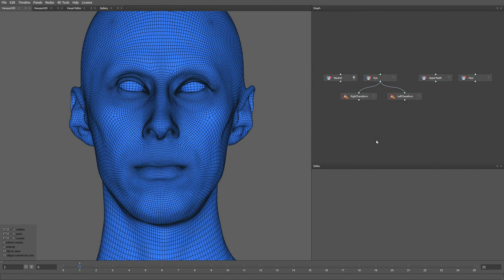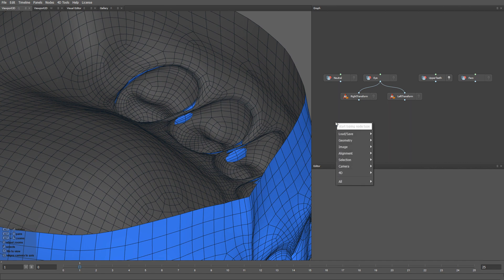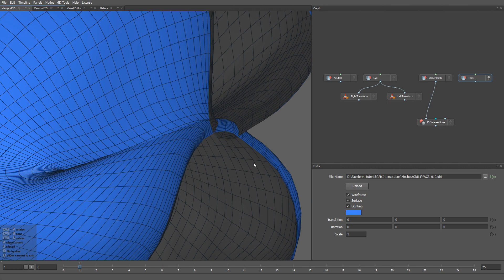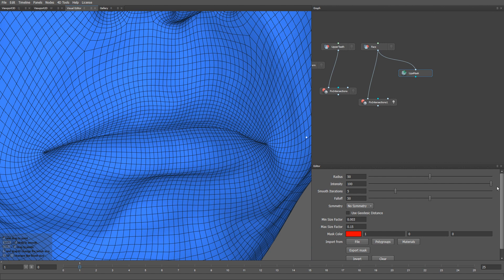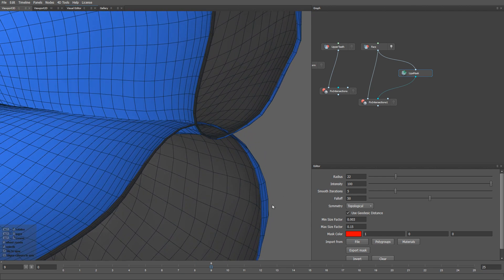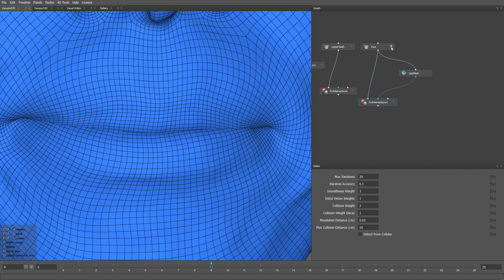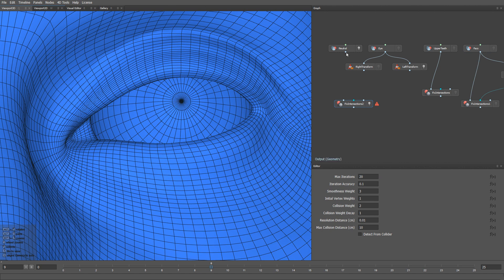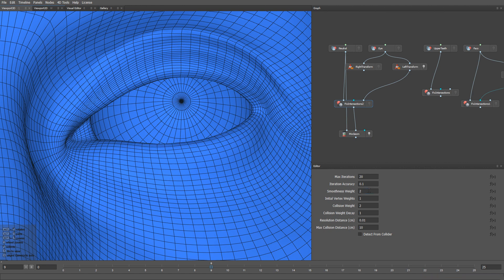Introduction to Fix Intersections tool in Wrap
Learn how to fix intersections on your meshes in a few clicks. With the new FixIntersections node in Wrap 2023.6 you can automatically fix dozens of wrapped FACS expressions or a 4D sequence.

You can use it to fix:
- lip self-intersections
- lip-to-teeth intersections
- eyelid-to-eyeball intersections
- self-intersections on full-body meshes

0:00 - Introduction
0:18 - How to Fix Intersections on Teeth mesh
0:50 - How to Fix Intersections on Lips
2:53 - How to Fix Intresections by using Collider Geometry